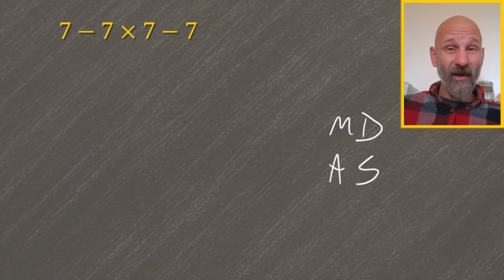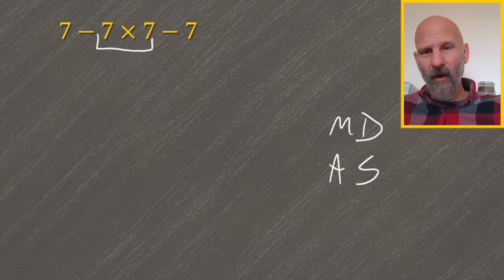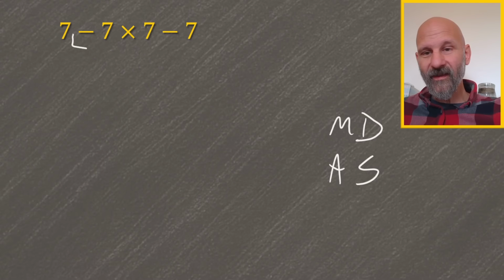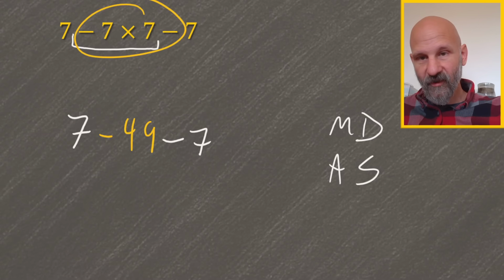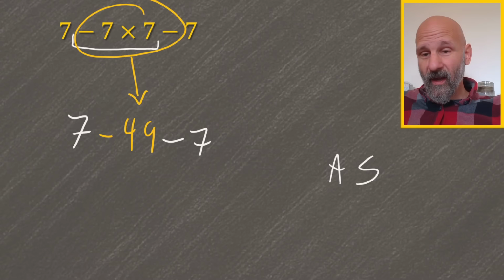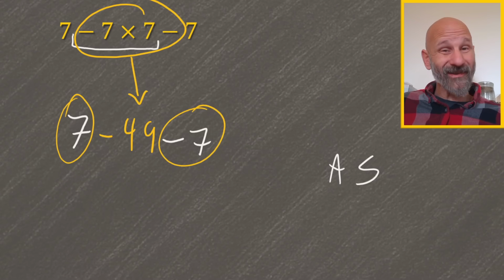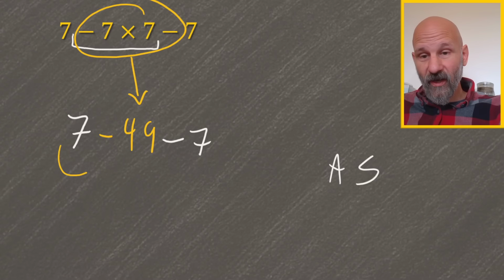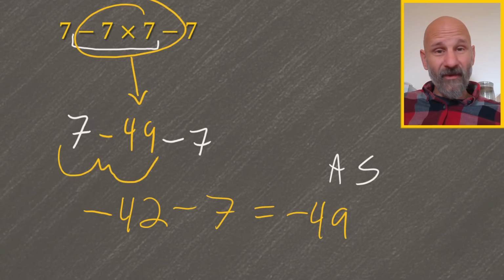Most People Get This Simple Math Question Wrong!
Most people mess this one up! In this DowMath video, we’ll walk through a tricky order of operations (PEMDAS) problem that looks easy — until you start solving it. I’ll show you exactly where people go wrong and how to fix it by remembering which negative signs stay with the numbers.

We’ll break it down step-by-step, showing why multiplication comes before subtraction, how to handle negative signs properly, and why the real answer here is -49, not 0.

If PEMDAS, BEDMAS, or GEMDAS ever confuses you — this video will make it click.

00:00 The PEMDAS problem everyone gets wrong
00:25 What most people do (and why it’s wrong)
00:45 Step 1 — Multiplication comes first
01:10 Handling the negative signs
01:40 Finishing with subtraction left to right
02:20 The right answer: -49 explained
02:35 Quick recap